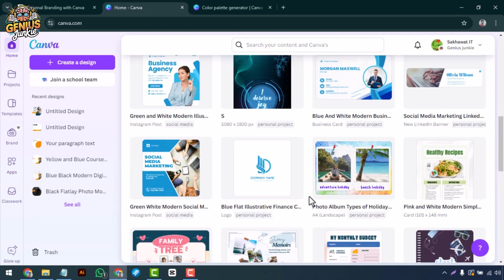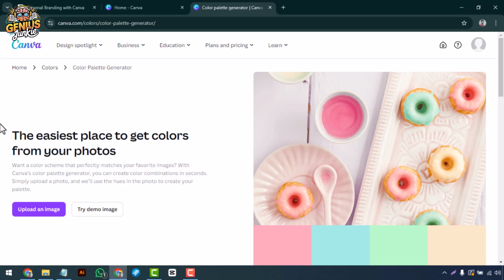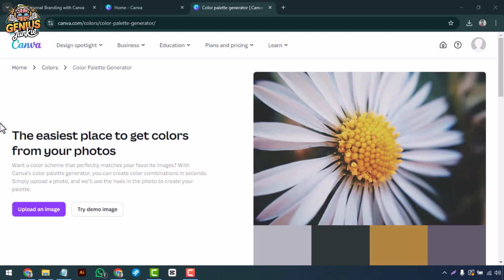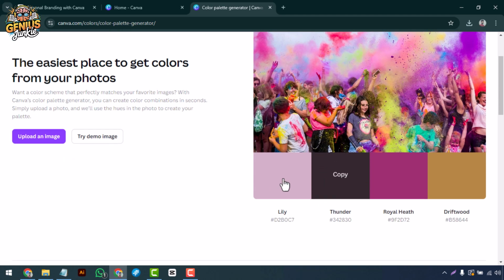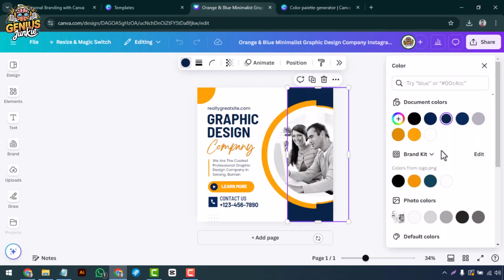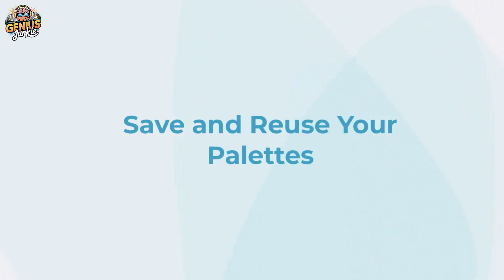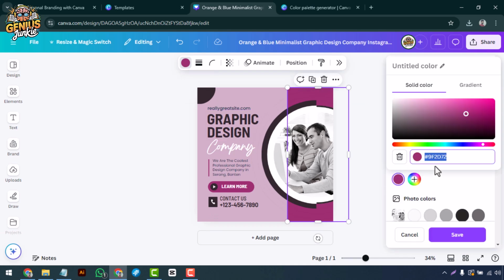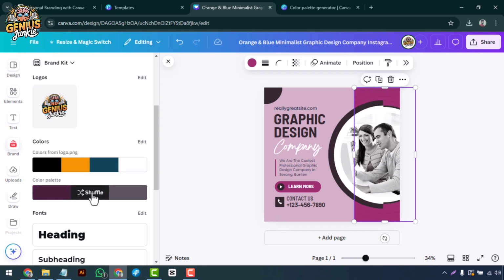How to Master Canva’s Color Palette Generator for Stunning Designs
🎨 Want to make your designs pop with the perfect color palette? In this video, I’ll show you how to master Canva’s Color Palette Generator to create eye-catching and cohesive designs every time! Whether you’re a beginner or an experienced designer, Canva’s tool makes it easy to find and apply beautiful color combinations that bring your ideas to life. 🌈

In this tutorial, you’ll learn: ✅ How to use Canva’s Color Palette Generator effectively
🌟 Tips for choosing colors that complement each other beautifully
💡 Tricks for applying palettes to your projects to enhance design impact

With these easy steps, you’ll be creating stunning, color-coordinated designs in no time! Watch until the end for bonus tips on creating custom palettes! 🔥